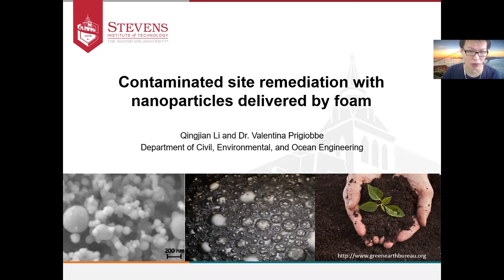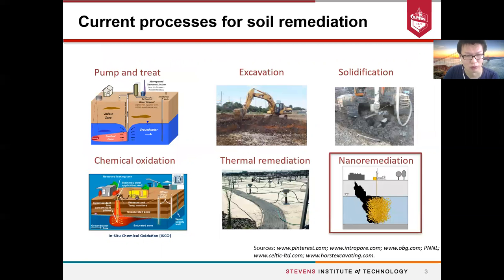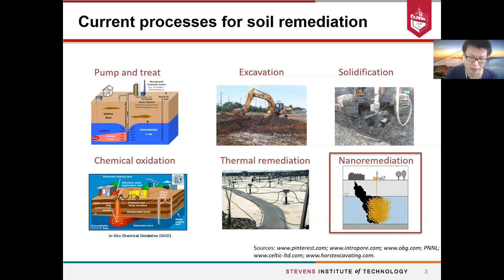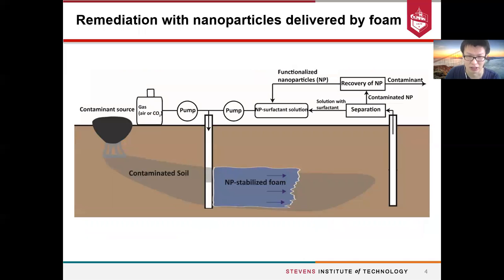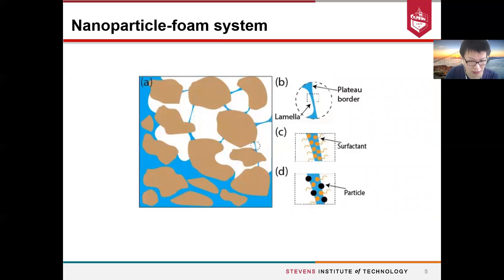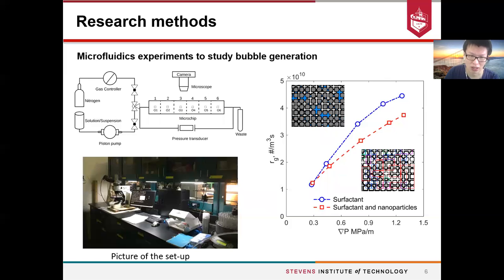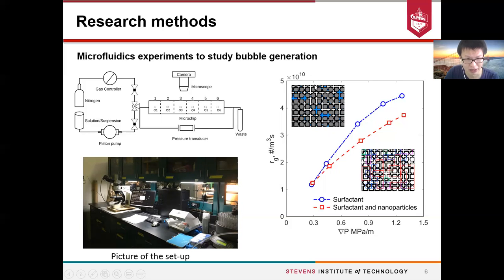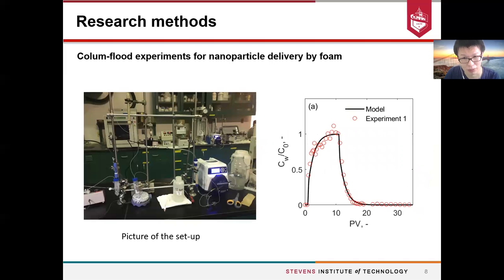Application of foam for contaminated site remediation